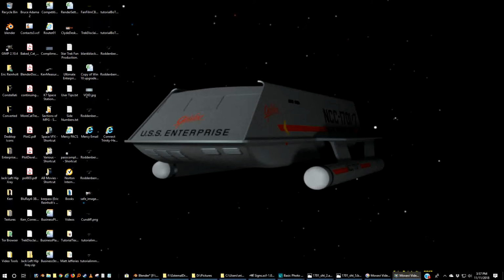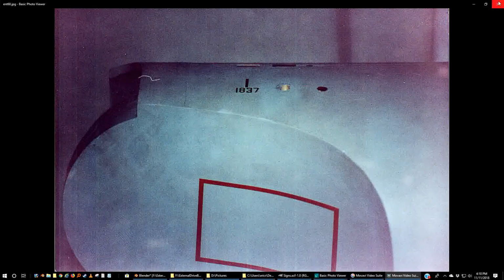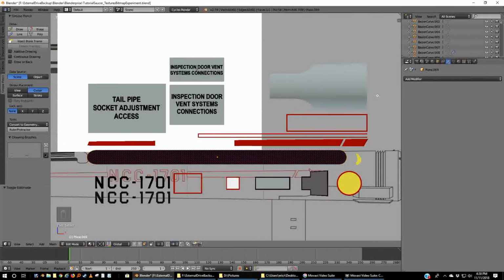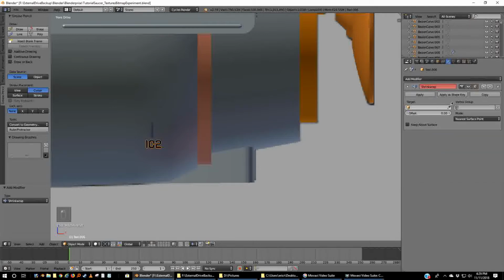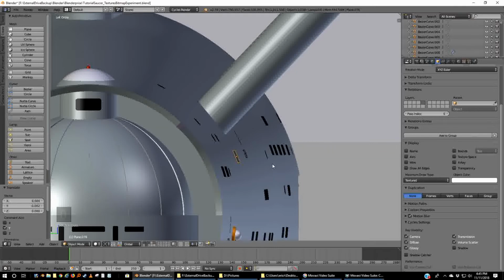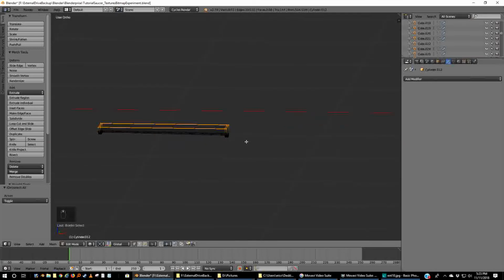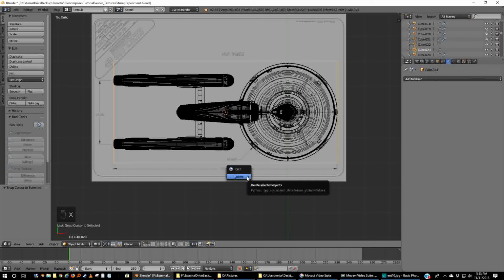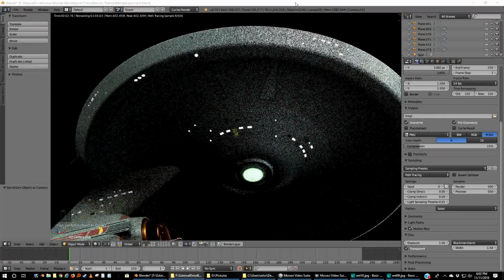42 Signs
Our last tutorial and modeling the signs from around the ship.

Resources:

Fonts
(Thank you Charles Casimiro!)

Modeling Software
Blender 2.79b

Texture Creation
GIMP

Blueprints
Alan Sinclair Blueprints:

Gary Kerr Drawings:
Neck: